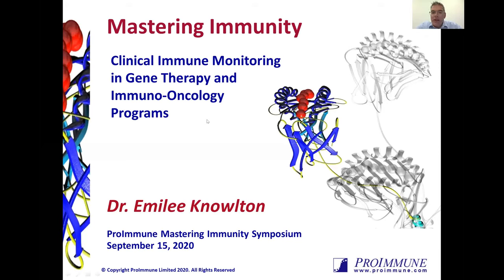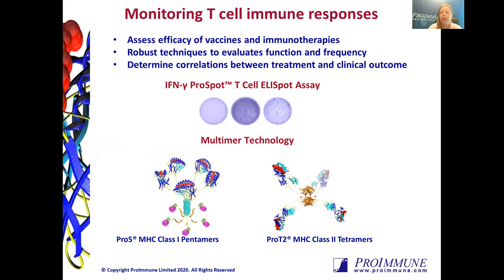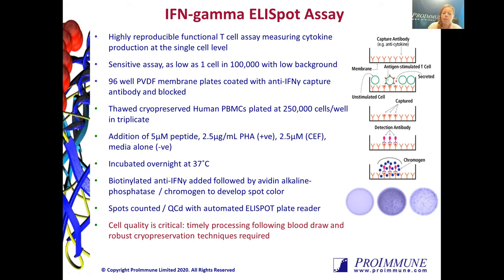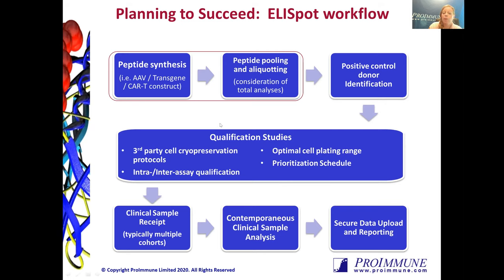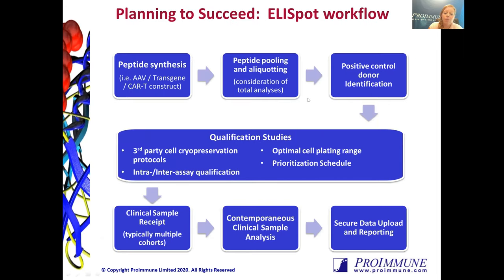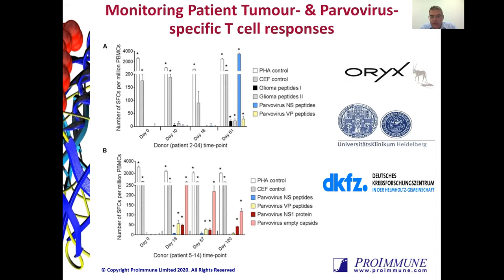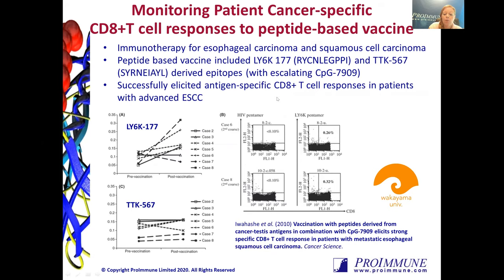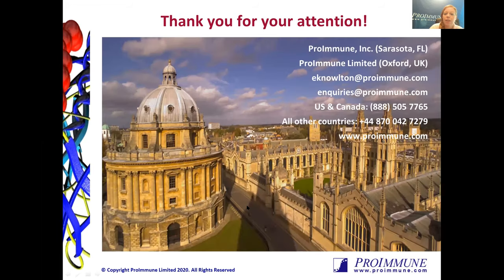Emilee Knowlton: Epitope identification and clinical immune monitoring in IO programs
Epitope discovery is a crucial element in the development of vaccine candidates and drug therapeutics.   In the Immune-oncology space, identifying neoepitopes and tumor- associated antigens provide new targets for cancer diagnostics and enable the tracking of patient responses to treatment. Whereas, monitoring T cell responses to gene therapy vectors and transgenes is important in evaluating efficacy and safety of the treatment.   ProImmune provides industry-leading tools for antigen characterization, epitope mapping and immune monitoring.  Novel epitopes can be identified by the highly sensitive ProPresent® Antigen Presentation assay, which utilizes LC/MS/MS to determine peptides that are naturally processed and presented.  Additionally, the REVEAL® HLA-peptide binding assay eliminates the need for precious patient samples and allows for the screening of multiple proteins for potential T cell epitopes in a matter of weeks. Once the epitopes have been identified, they act as important markers for tracking treatment effectiveness in clinical immune monitoring programs.  IFN-γ ELISpots serve as a robust measurement of antigen specific immune responses following patient vaccination and/or treatment, while antigen-specific CD4+ T and CD8+ T cell responses can be enumerated by the ProT2® MHC-Tetramers and Pro5®MHC-Pentamers, respectively.  In this presentation, case studies will be shared that detail how ProImmune’s integrated platform has identified novel epitopes in the immune-oncology and gene therapy field and enabled the detection and measurement of functional T cell responses against those epitopes in the clinic.